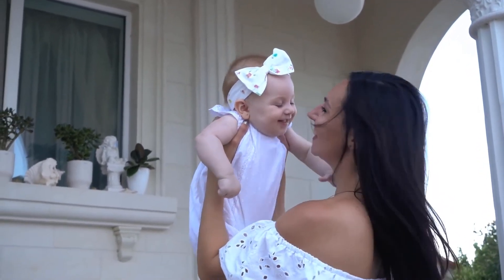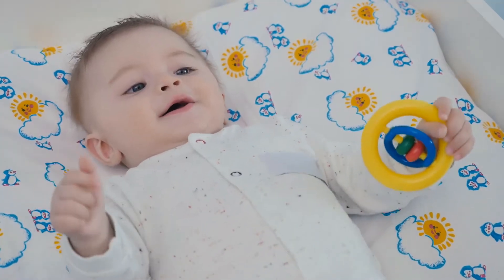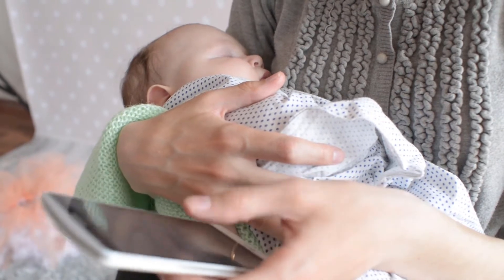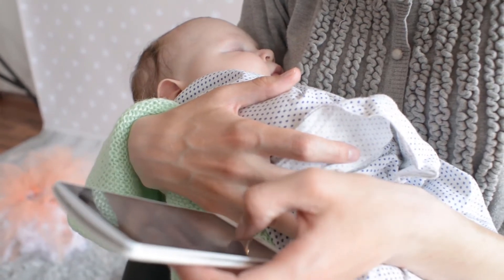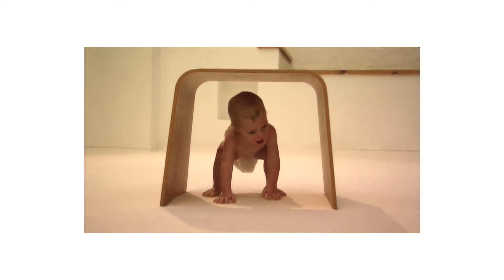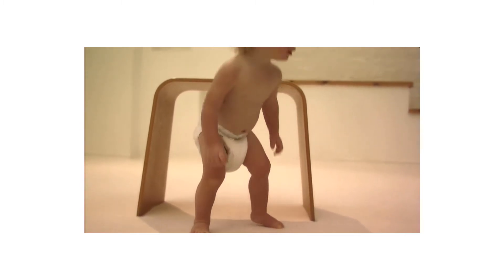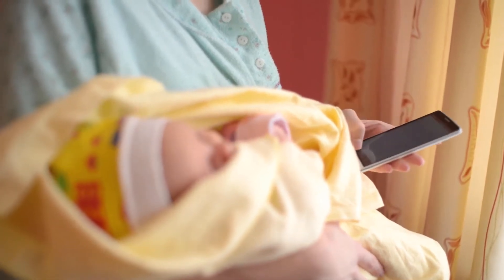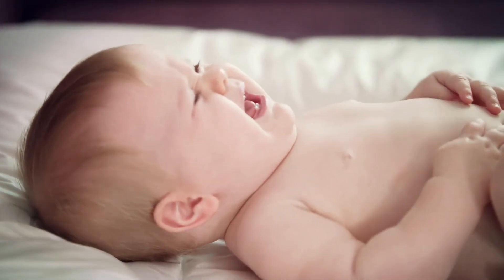Munchkin The Medicator Pacifier Medicine Dispenser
This is the best selling liquid medicine dispenser in America. Designed by a pediatrician, this dispenser bypasses baby's taste buds so there's less spitting up and gagging. It proves a spoonful of sugar isn't the only thing that helps the medicine go down. The flexible infant baby banana brush is the ideal infant training toothbrush that was invented by a mom-hygienist. The fun banana shape and soft texture are the perfect introduction and make brushing a fun experience as early as 3-4 months. It is made of the highest quality silicone and is compliant with the highest government standards. Because of its unique flexibility, it is much safer than traditional infant training toothbrushes and decreases risk of mouth injury. The wide banana peel handles provide an easy to grasp surface as infants learn to manipulate the brush in their mouth. The soft silicone can help sooth sore gums and it is dishwasher safe and freezer friendly. Parental supervision recommended.